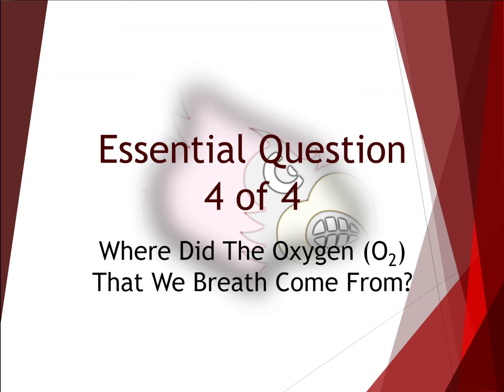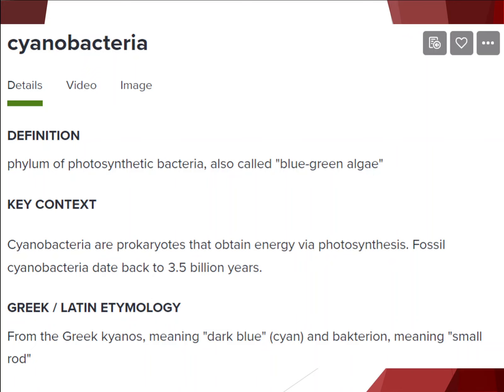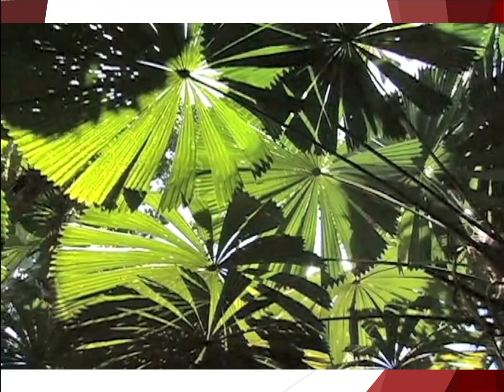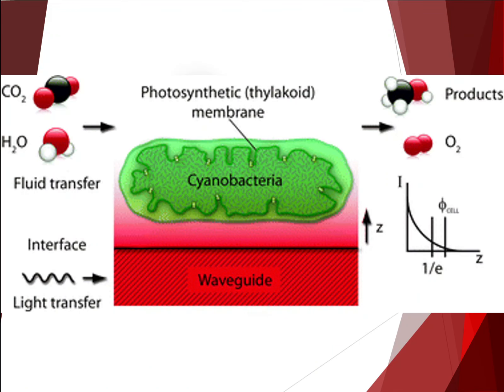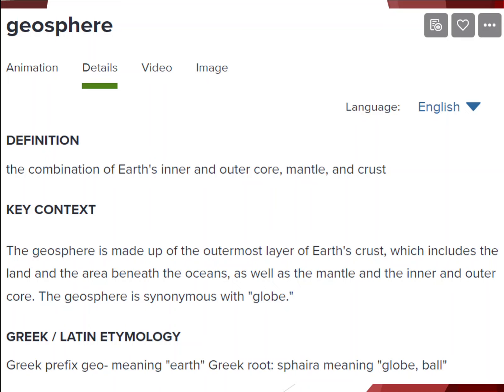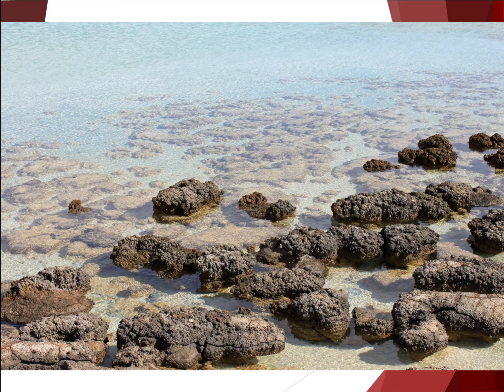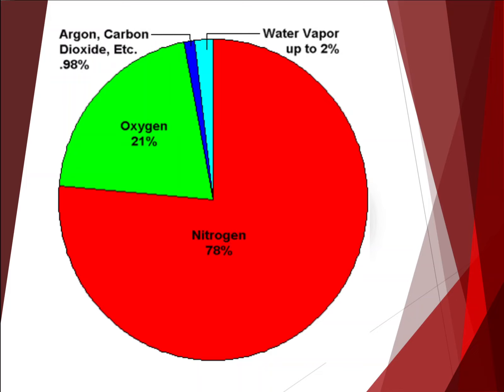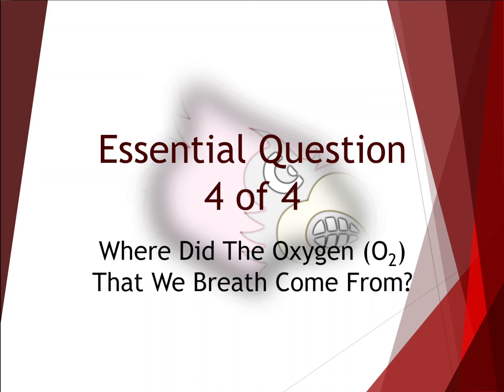LE 3.2.4 Explore